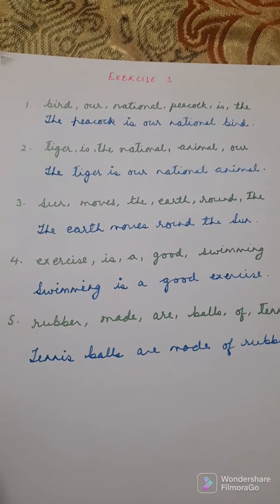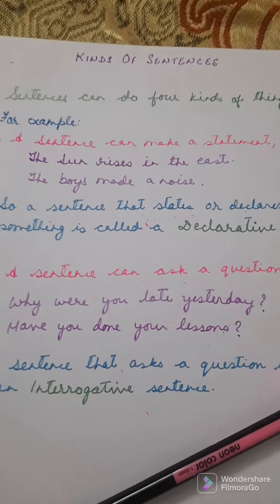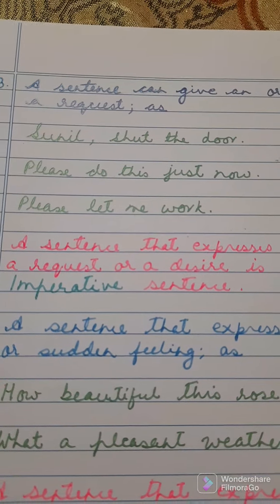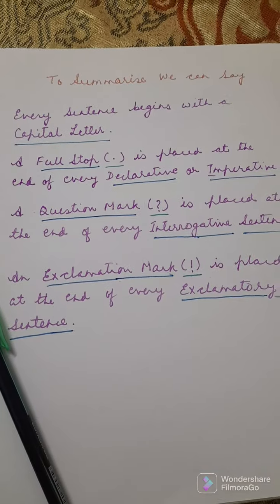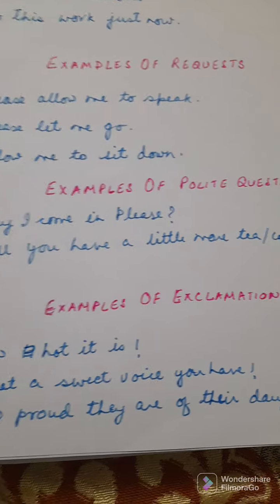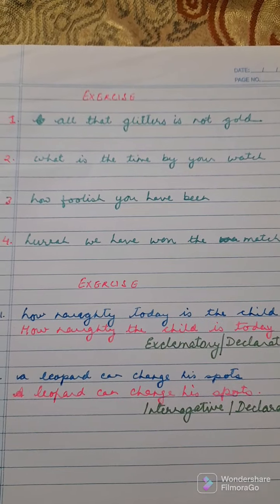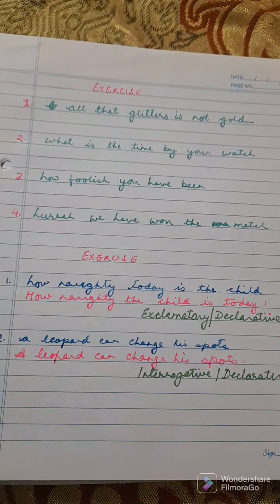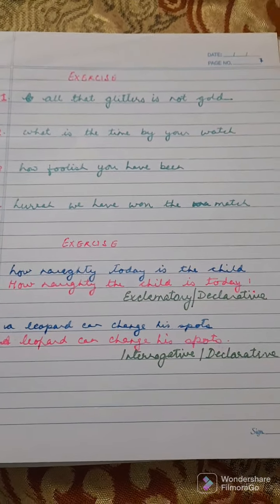Functional Grammar Series : 2. Kinds of Sentences